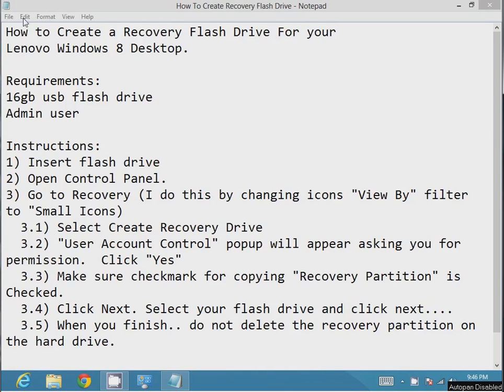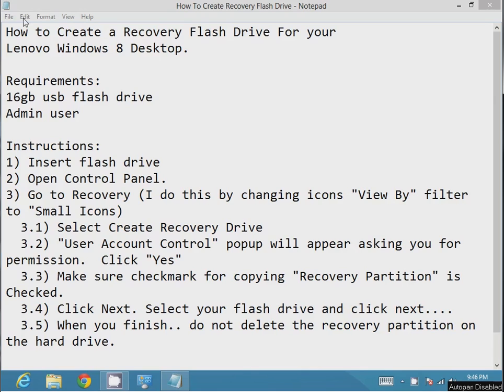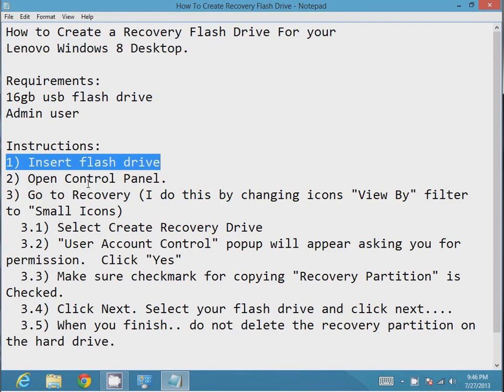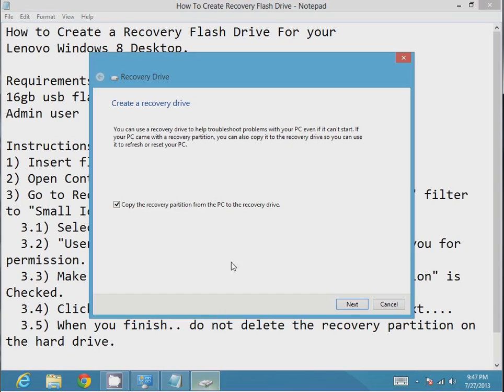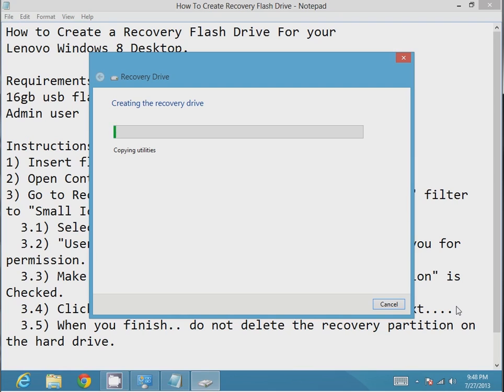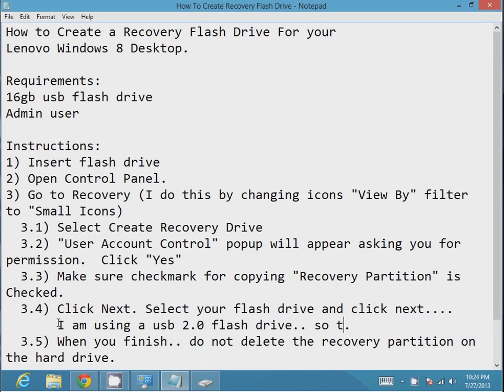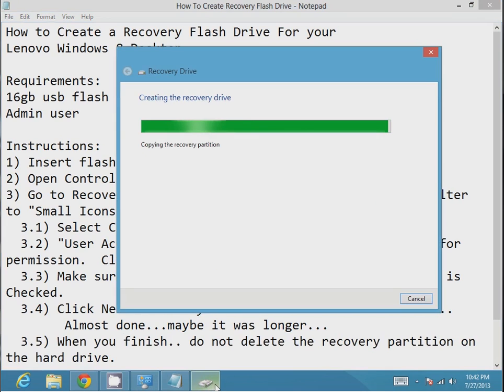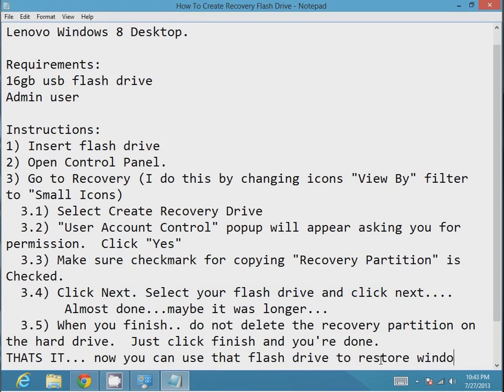Methodology to create Recovery Media for Lenovo Desktops on Windows 8. Desktop All in one B540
UPDATE 8/15/2013.  This method will not work for installing onto smaller hard drives.  I tried using this method to install from USB windows 8 onto a 240gb ssd drive.  It did not work saying that there was a missing partition.  As of today, I have not figured out a way to re-install windows 8 onto a different hard drive.  It's so complicated!!
I am just applying software support instructions to create Recovery Media for my Lenovo Desktop an all in one B540. This method would probably hold true for most Lenovo desktops running on Windows 8.

Unfortunately, these pre-built systems no longer include a windows recovery CD/DVD. Instead, most pre-built systems include a recovery partition on their computer. I believe this method is probably similar to windows 7. Still though. one should definitely create Recovery Media since if your hard drive should ever fail... it will be very difficult to reinstall windows onto a new hard drive without this.

What you need is a 16gb flash drive.
1) Insert Flash drive
2) Open Control Panel
3) Go to Recovery
3.1) select Create Recovery Drive
3.2) Click Yes to User Account Control popup
3.3) CheckMark Copy "Recovery Partition"
3.4) Click Next and select the flash drive and click next.
3.5)  Let the process complete... if you are using usb 2.0 flash drive.. it will take roughly 1 hr... otherwise.. a usb 3.0 flash drive will be much faster.

That's it... if you want to use the flash drive.., just remember to change your bios to boot from the flash drive instead of the hard drive..

How is this useful?  Let's say you want to upgrade to a SSD or a larger hard drive.
Well... you could clone your hard drive... but still..  I would suggest doing a clean install using the USB Flash recovery media you just created.

Although someone in support has stated that there is no Lenovo restore DVD (or system restore dvd) available, it might be able to get one if you talk to enough people at Lenovo.